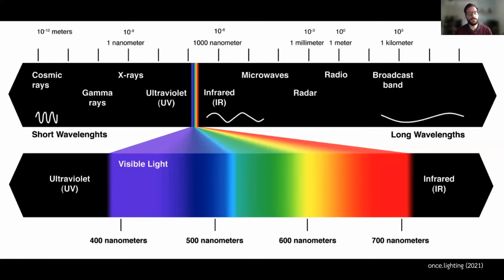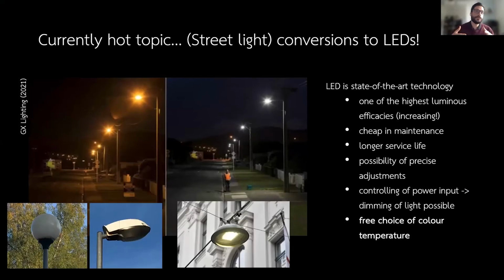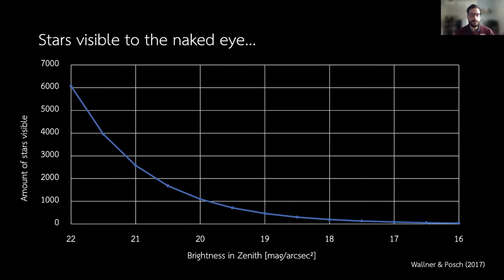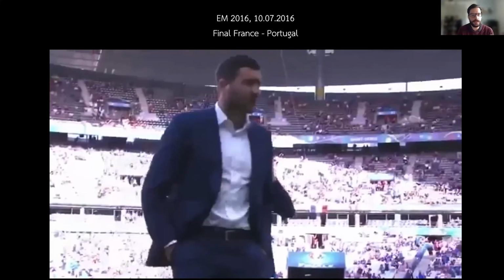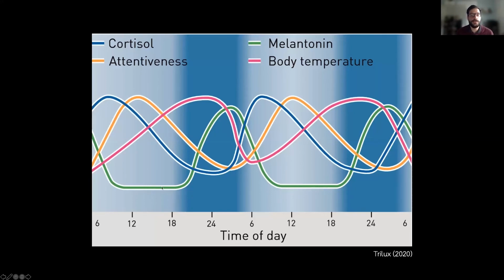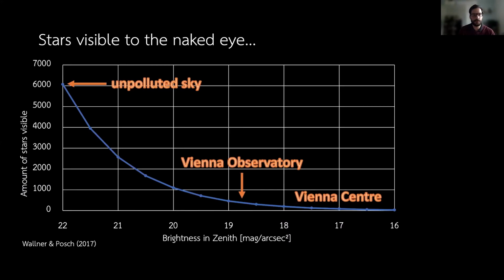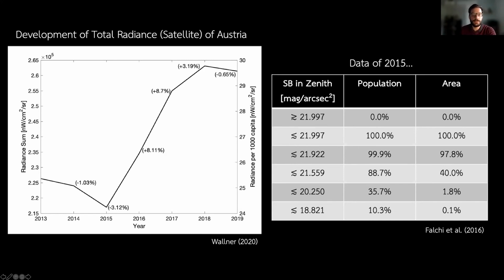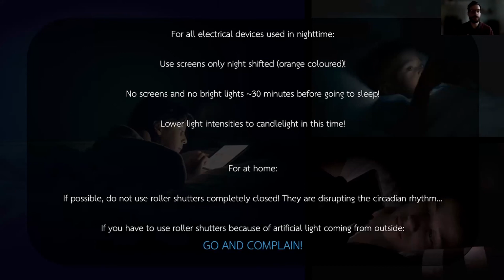ERN-Environmental Engagements:talks. Stefan Wallner: "Light pollution"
"An interdisciplinary view on the impact of artificial light at night"
🌿 talk by Dr. Stefan Wallner

The term ’light pollution’ characterises the influence of artificial light on the natural dark sky. It is a worldwide issue and can be dated back at least to the beginning of the 20th century, caused by light coming from the ground and comprises phenomena like light trespass, light scattering in the atmosphere and huge 'domes' of light around cities. The ever-worsening phenomenon impairs not only the visibility of objects on the night sky, but also inhibits the dormancy of plants, disrupts nocturnal activities of animals and provides negative effects on human health. In the last decade, light pollution research became of major importance and grew to be highly multi-disciplinary. The talk will elucidate the topic from several perspectives, including from an astronomical, ecological and environmental point of view, its global status, legal situation, results of current research activities and potential actions against further increases.

Stefan Wallner is an astrophysicist, currently working at the Department of Astrophysics, University of Vienna (Austria) and the Slovak Academy of Sciences, Bratislava (Slovak Republic). His research field is the topic of measuring, modelling and quantifying light pollution, skyglow and atmospherical effects. Since 2019 he is the project manager for light pollution research at the University of Vienna.

➡️ About Environmental Engagements: talks
In the winter semester 2021/22 the Environmental Research Network (ERN) of the University of Vienna continues its series of talks under the title “Sustainable Solutions for Planetary Health”. Bringing together environmental research experts from a variety of fields, it highlights the diversity of perspectives and know-how we need in order to make radical shifts towards more sustainable pathways.